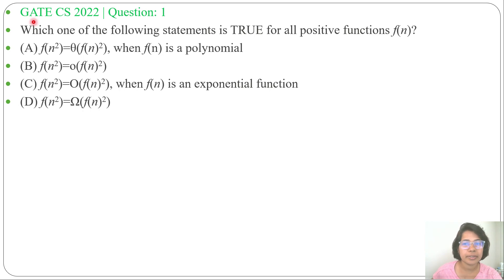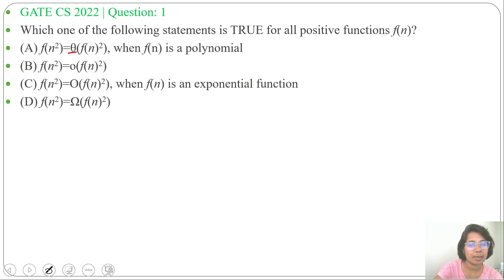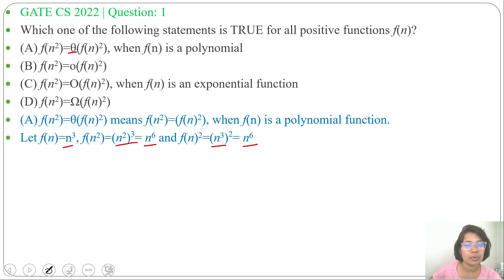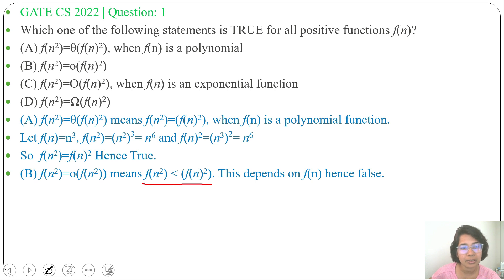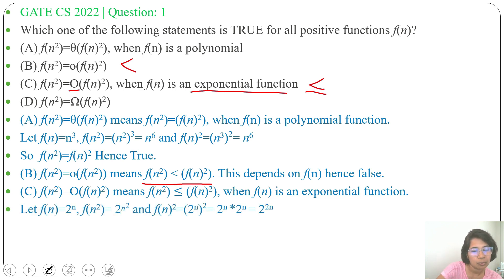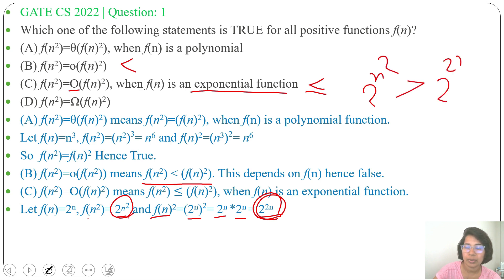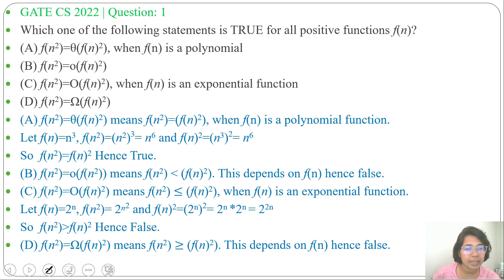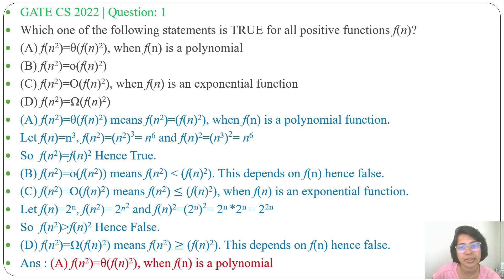GATE CS 2022 | Q1Which one of the following statements is TRUE for all positive functions f(n)?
Which one of the following statements is TRUE for all positive functions f(n)?
(A) f(n2)=θ(f(n)2), when f(n) is a polynomial
(B) f(n2)=o(f(n)2)
(D) f(n2)=Ω(f(n)2)